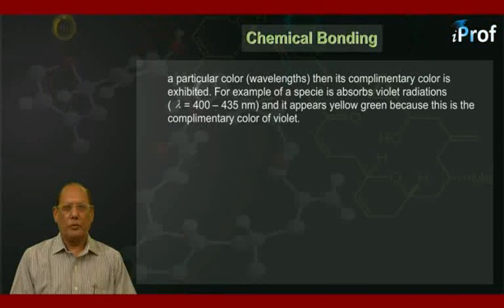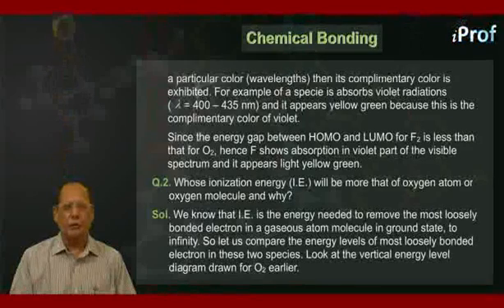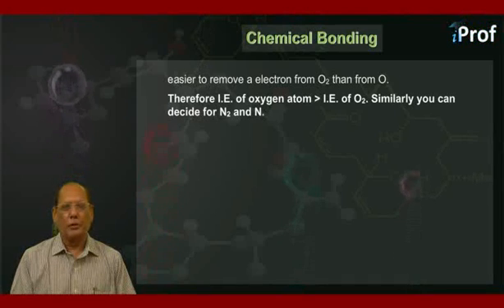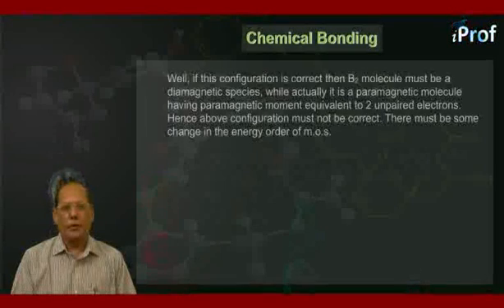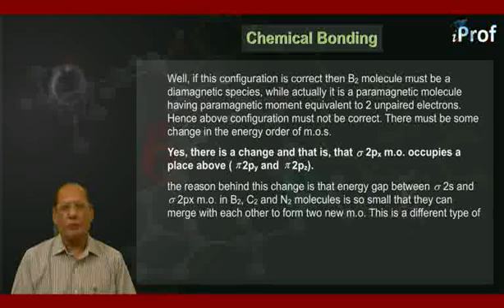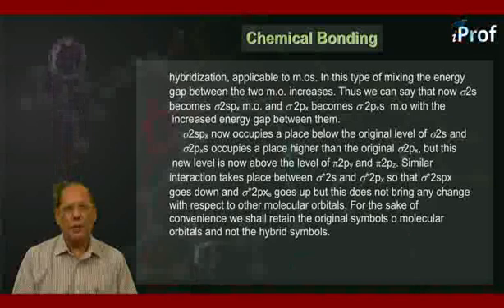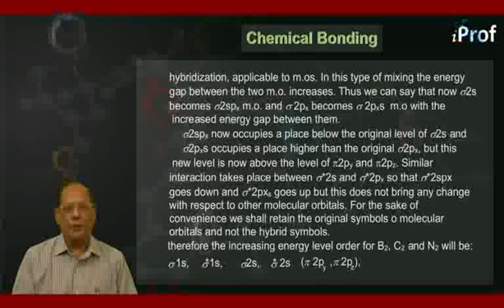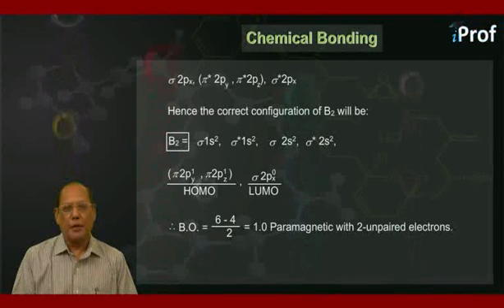FAJAN'S RULE AND EXAMPLES BASED ON THEM P2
Download iProf Study Buddy India’s best free educational app to get all study material, tests, notes in a mobile App. and achieve your academic goals by taking help from iProf India Learning videos. Learn all about chemical bonding with highly qualified chemistry teachers lectures video. This video will teach you basic & advanced concepts of chemical bonding, types of bonding, importance, examples, their functions, characteristics & properties based on that.